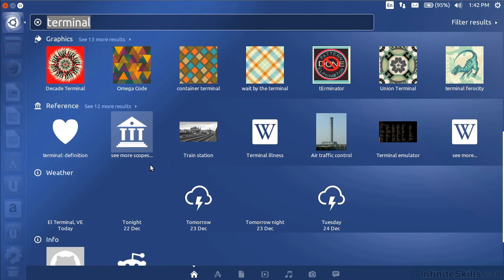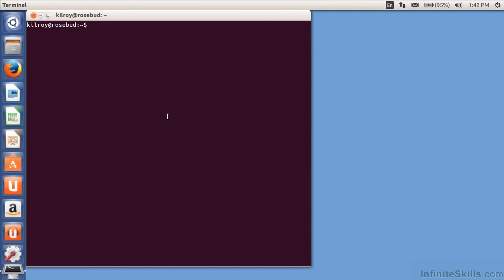Ubuntu Linux Tutorial | What To Expect From The Course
Want all of our free Ubuntu Linux training videos? Visit our Learning Library, which features all of our training courses and tutorials

More details on this Ubuntu Linux training can be seen This clip is one example from the complete course. For more free Ubuntu Linux tutorials please visit our main website. YouTube